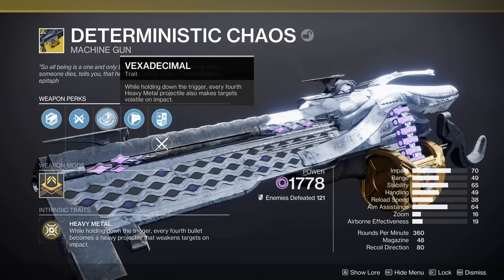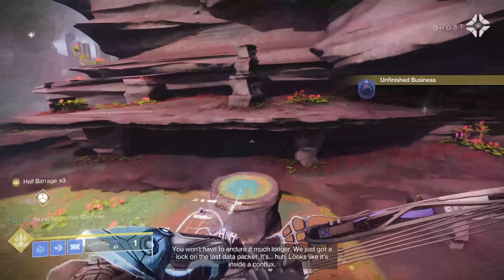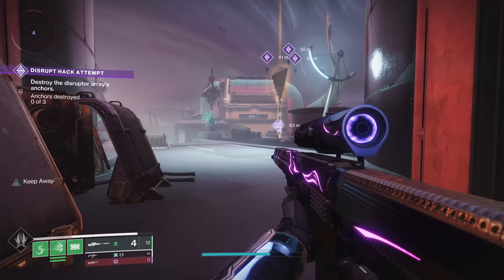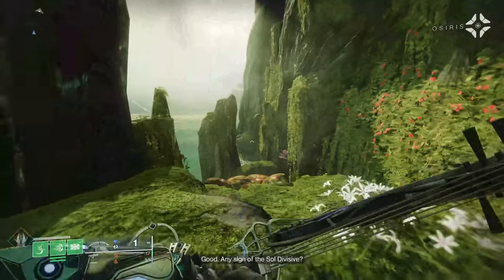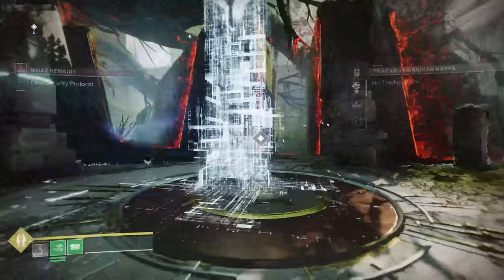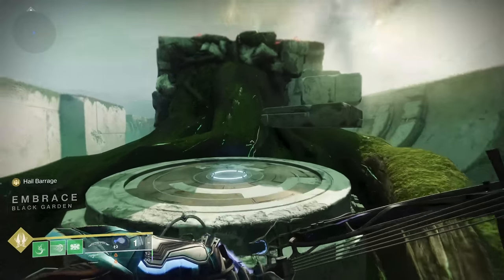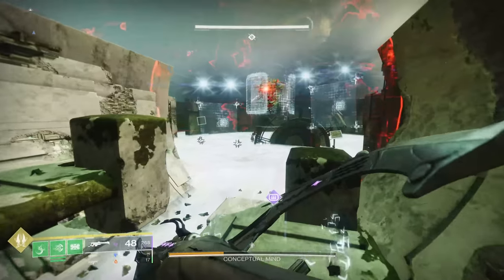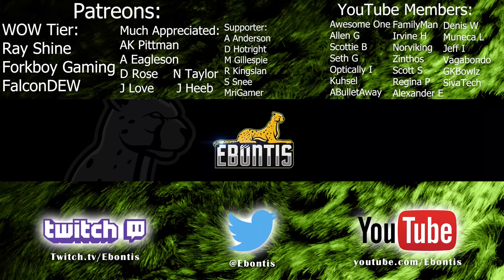COMPLETE Walkthrough "Unfinished Business" Exotic Quest - Deterministic Chaos - Destiny 2 Lightfall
A Step by Step guide with gameplay tips and guidance for the Unfinished Buisness Exotic quest that will allow you to get Deterministic Chaos.

PS4 = Ebontis
XB1 = Ebontis

30th Anniversary, Grasp of Avarice, Dares of Eternity, Starhorse, Xur, Solo Flawless Grasp of Avarice, Gjallarhorn, Forerunner

Strand, Destiny 2 Lightfall, Lightfall, Nimbus, Power Level, Powerful Gear, Pinnacle Gear, Neomuna, Unfinished Business, The Veil, The Witness, Calus, Deterministic Chaos, From Zero, To Hero,